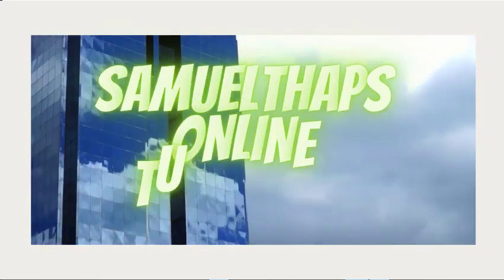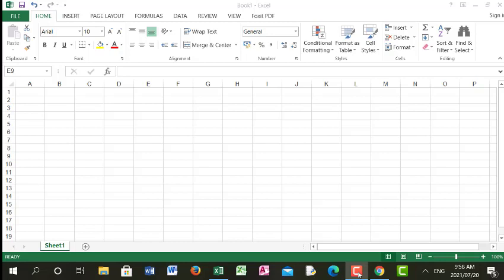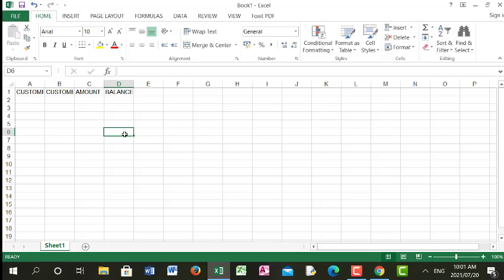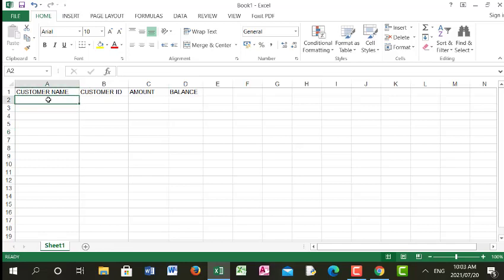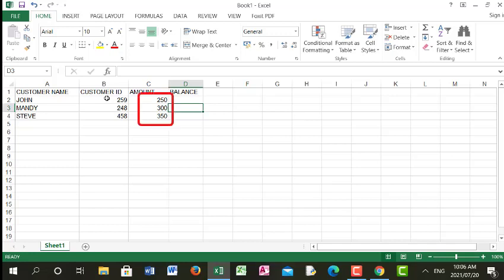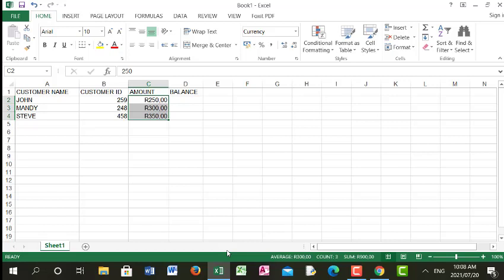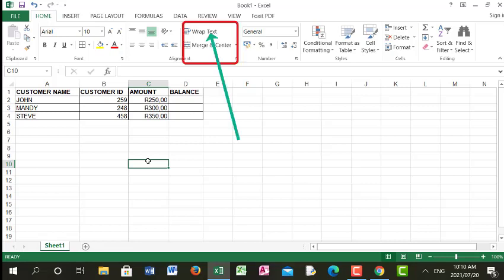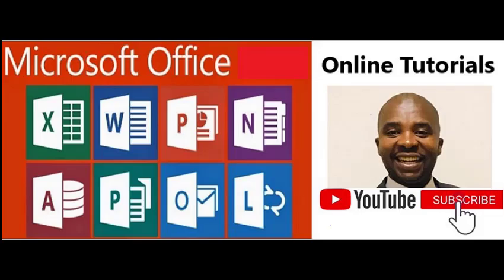Beginners Introduction to Microsoft Excel 2013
Microsoft Excel 2013, Learn how to create a spreadsheet and using the tools.